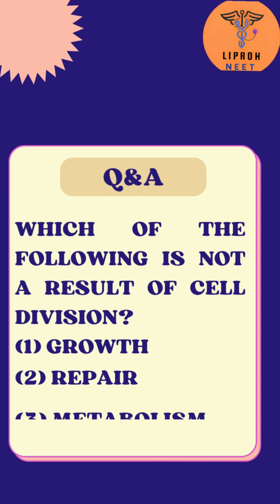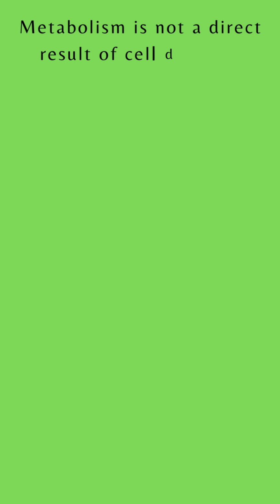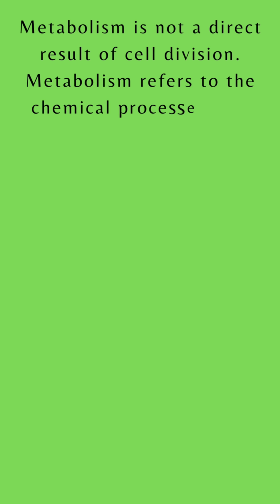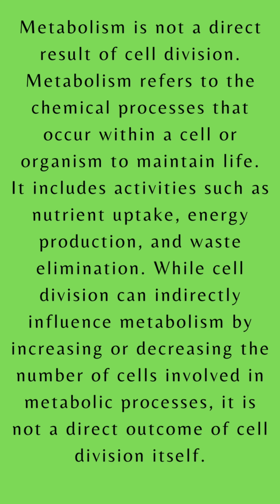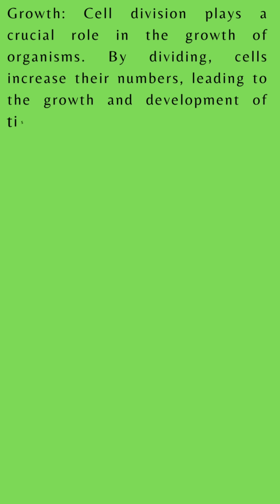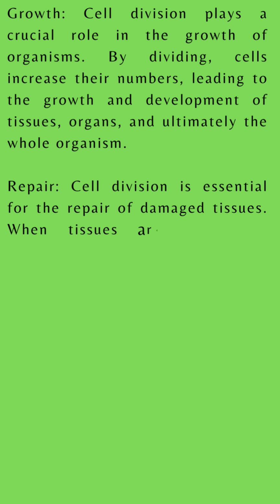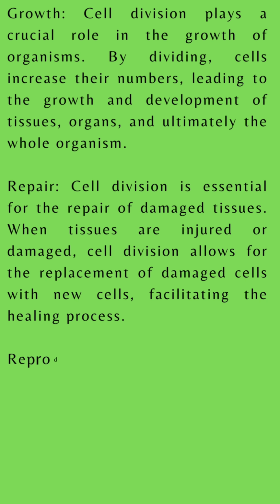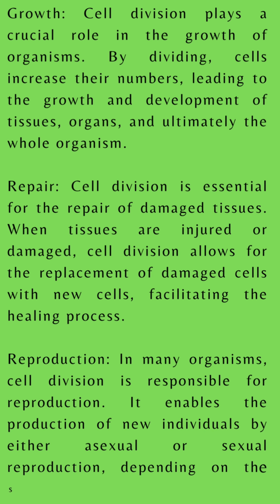The Living World- Composition Of Living Organisms| Q&A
WHICH OF THE FOLLOWING IS NOT A RESULT OF CELL DIVISION?
(1) GROWTH (2) REPAIR (3) METABOLISM (4) REPRODUCTION

Our goal is to provide high-quality educational content and resources to help students excel in their studies and achieve their dreams of becoming medical professionals.
Our experienced educators and medical experts share their knowledge and expertise through engaging video lessons, practice questions, and other helpful resources. We cover a wide range of topics, from anatomy and physiology to pharmacology and pathology, and everything in between.
Whether you're just starting out on your journey to becoming a medical professional or are looking to improve your knowledge and skills, our channel has something for everyone. We strive to create a supportive and collaborative learning environment where students can ask questions, share their experiences, and connect with others who are also preparing for NEET and other medical exams.